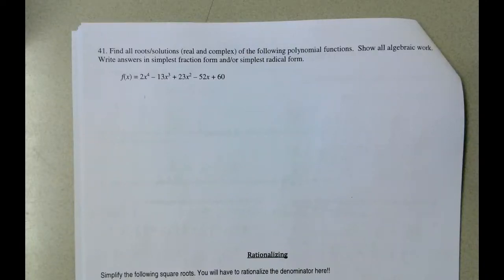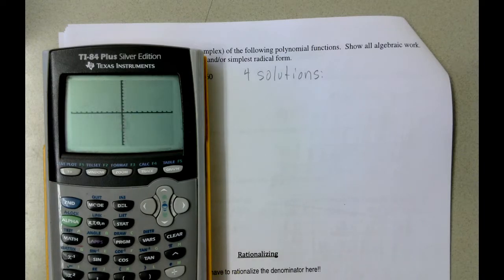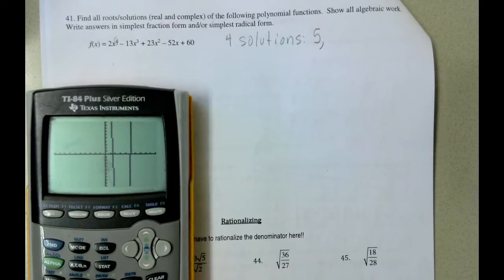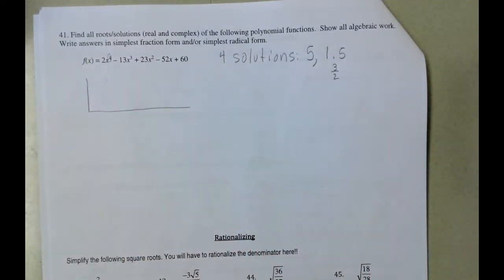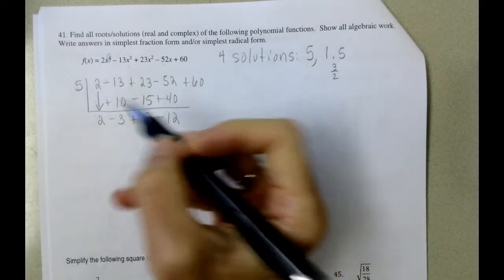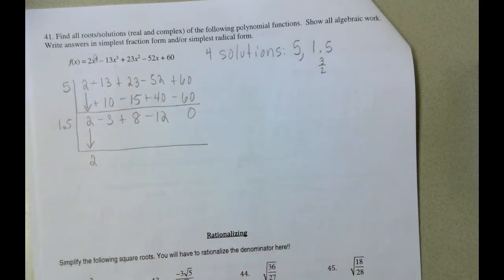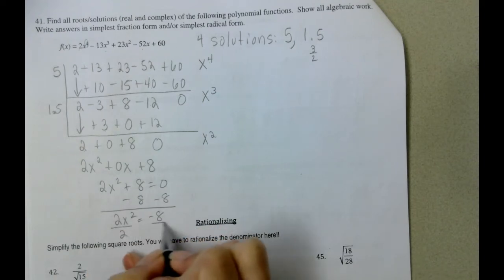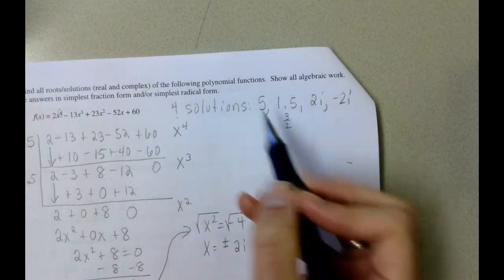a2rev41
Algebra 2 Semester Test Review